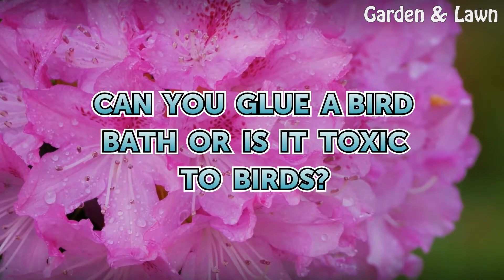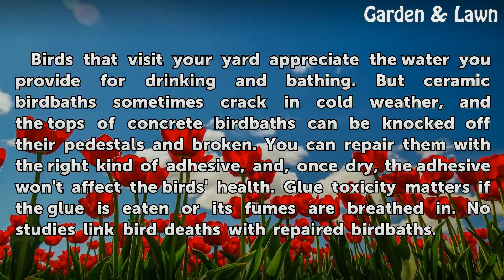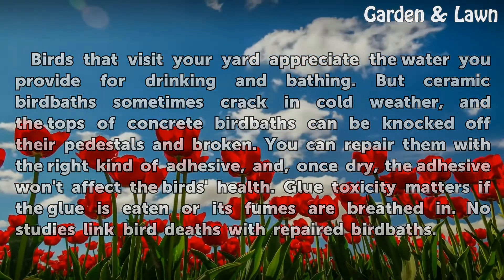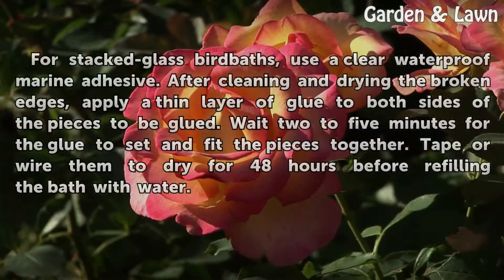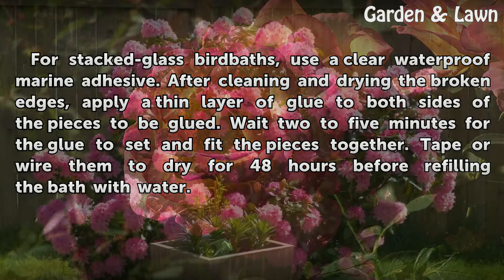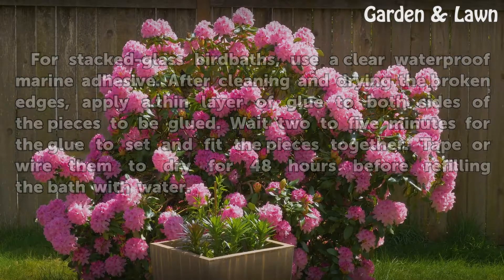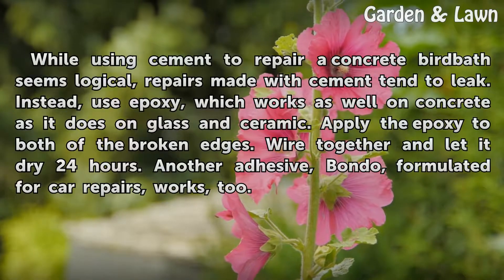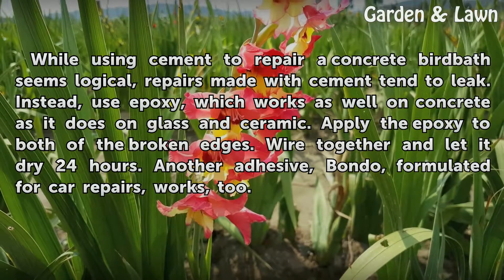Can You Glue a Bird Bath or Is it Toxic to Birds?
Can You Glue a Bird Bath or Is it Toxic to Birds?. Birds that visit your yard appreciate the water you provide for drinking and bathing. But ceramic birdbaths sometimes crack in cold weather, and the tops of concrete birdbaths can be knocked off their pedestals and broken. You can repair them with the right kind of adhesive, and, once dry, the...

Table of contents Can You Glue a Bird Bath or Is it Toxic to Birds?
Ceramic 00:48
Glass 01:18
Terra Cotta 01:44
Concrete 02:09